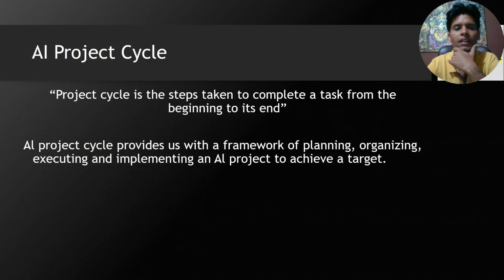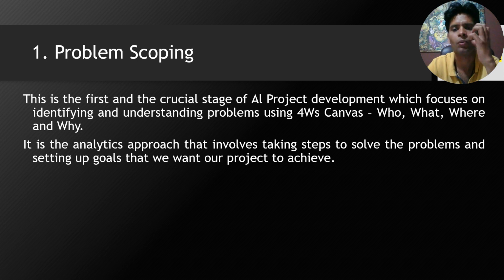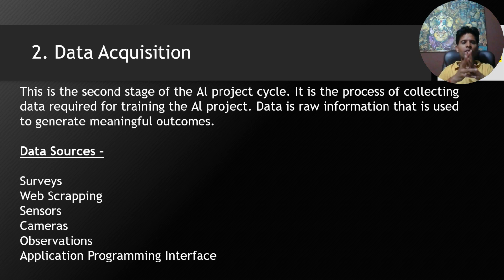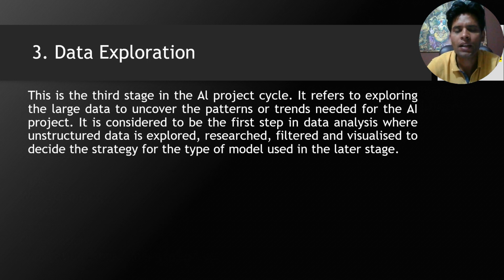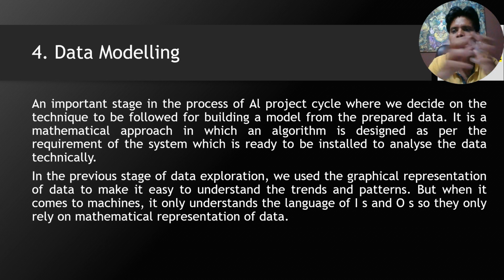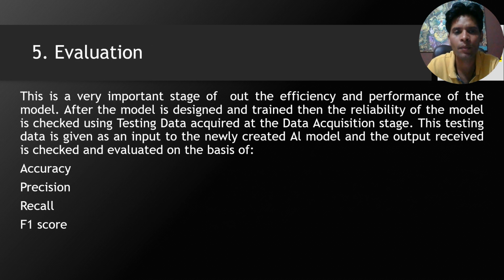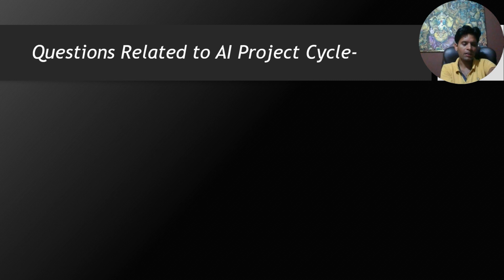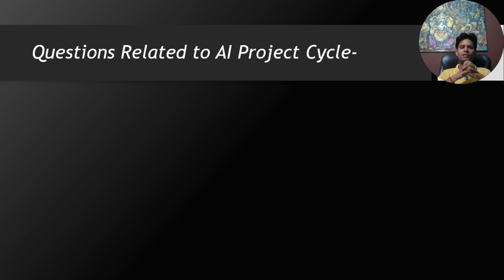NLP-Natural Language Processing , Revisiting AI Project Cycle |CBSE Class 10 | AI Term II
Unit - 7 NLP Natural Language Processing
Revisiting AI Project Cycle
Project Cycle
AI Project Cycle
1. Problem Scoping
2. Data Acquisition
3. Data Exploration
4. Modelling
5. Evaluation
Surveys
Web Scrapping
Sensors
Cameras
Observations
Application Programming Interface
4ws Canvas
 NLP Part 1 - NLP-Natural Language Processing , How NLP works, NLP Applications |CBSE Class 10 | AI Term II